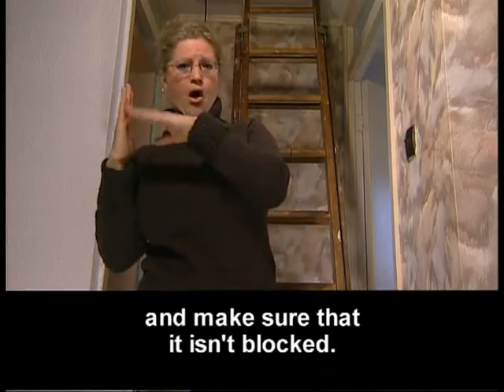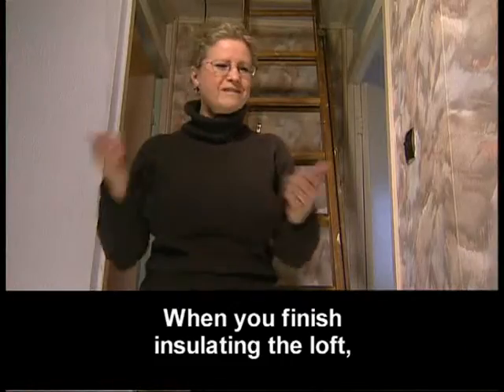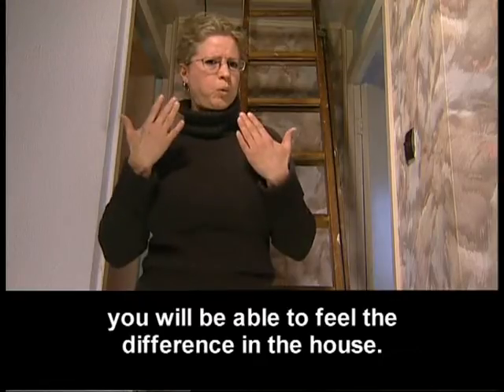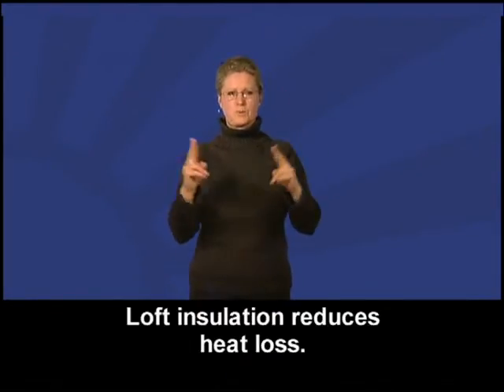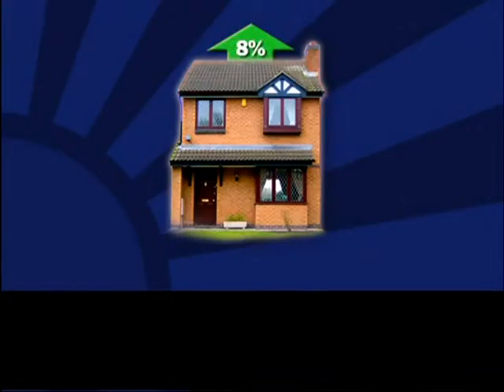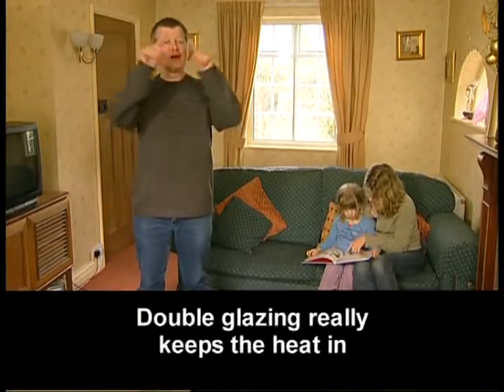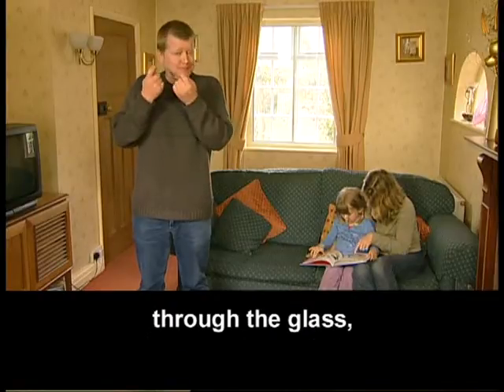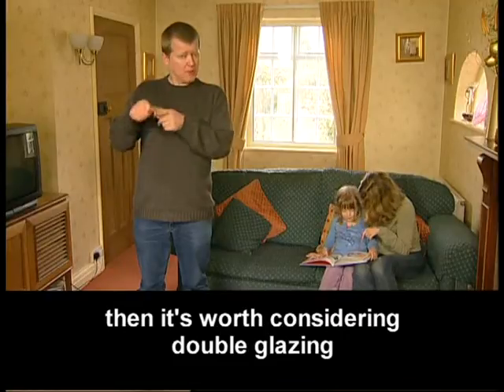Meeting the Energy Needs of the Deaf 4